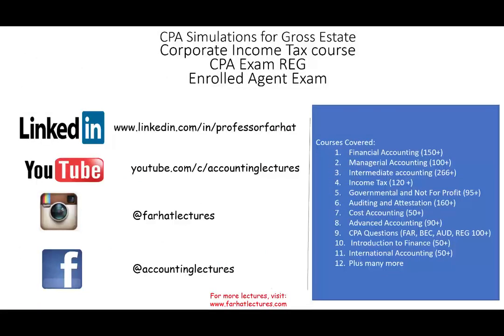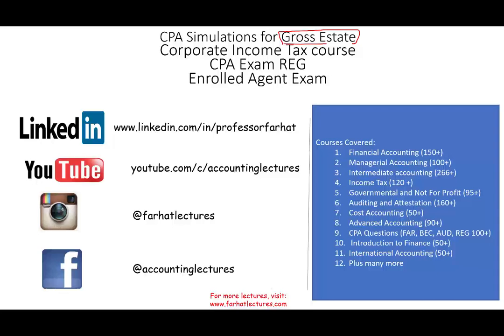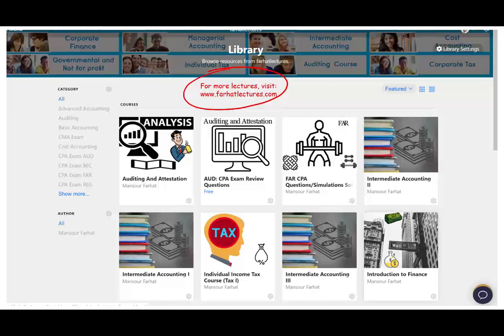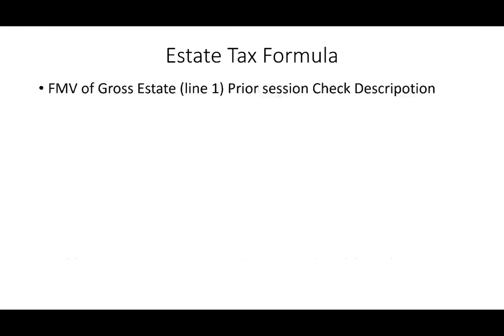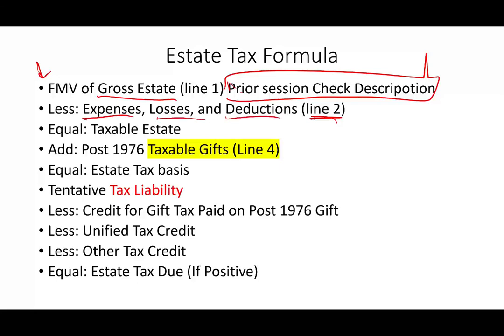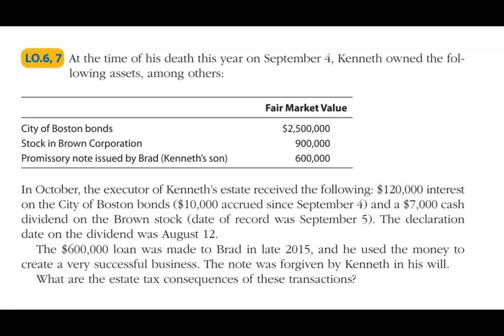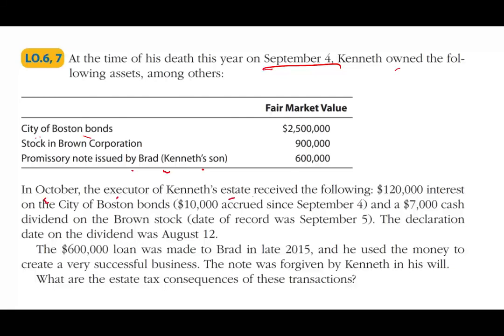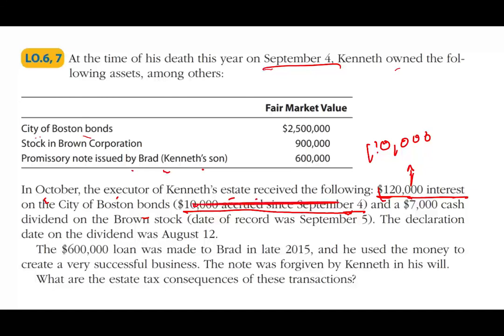CPA Simulation | How to Compute Gross Estate | Corporate Income Tax Course | CPA Exam Regulation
In this video, I solve a CPA simulation about computing gross estate.  CPA simulation is a form of CPA exam testing questions.  Farhat Accounting Lectures canhelp you prepare to answer CPA simulation